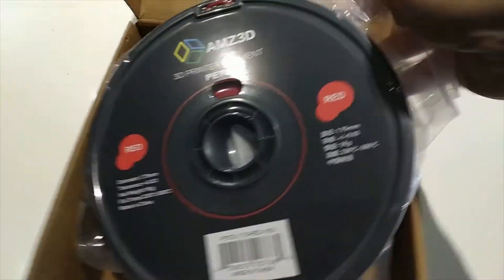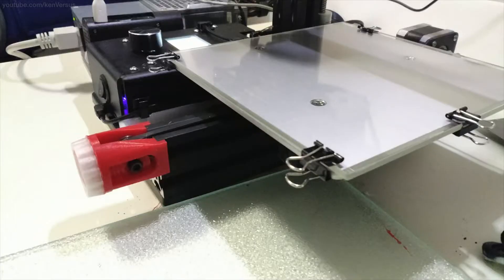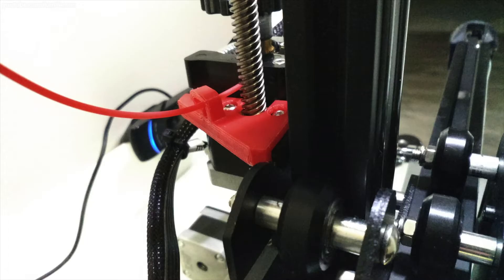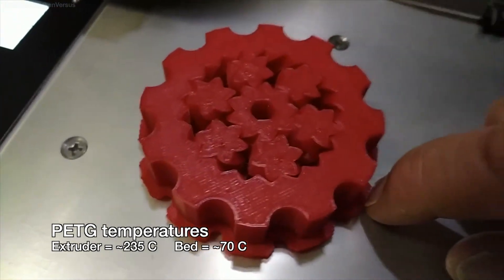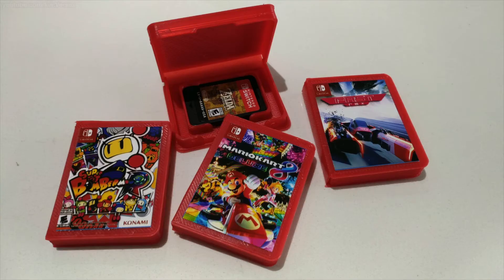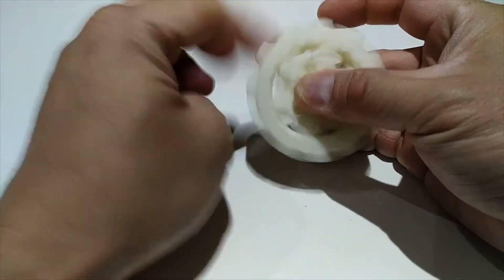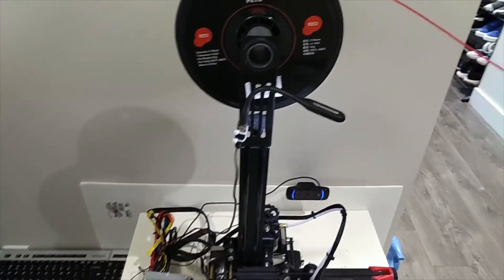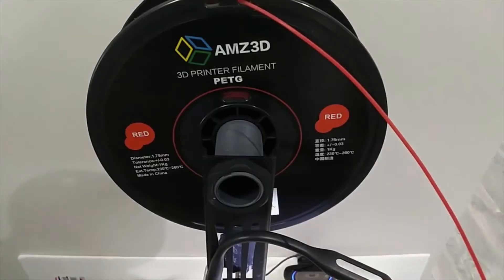AMZ3D PETG 1.75mm 3D filament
Review of the PETG filament from AMZ3D.  I used it with my Creality Ender 2 3D printer with great results.

MG Chemicals Black PETG 3D Printer Filament, 1.75 mm, 1 kg Spool